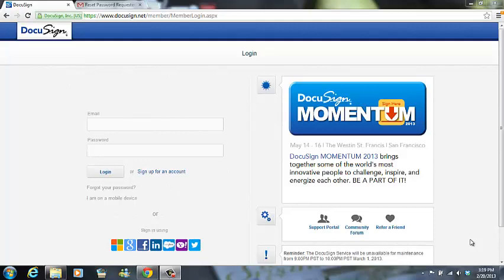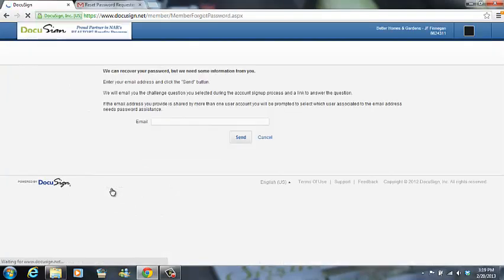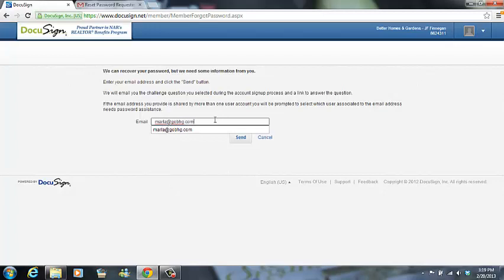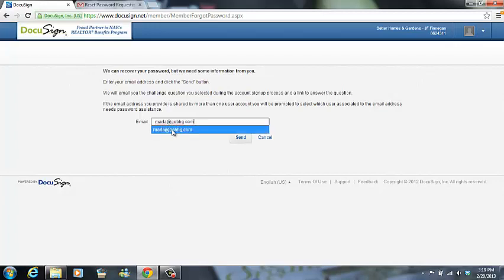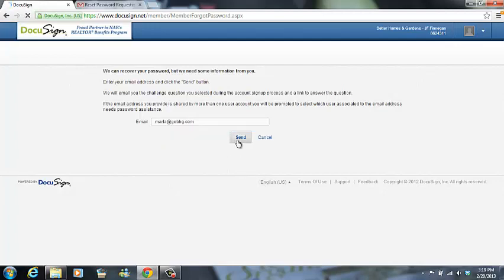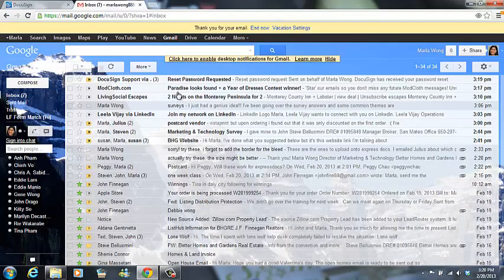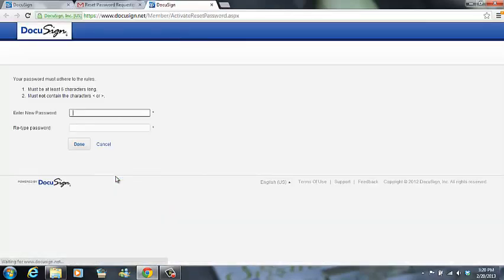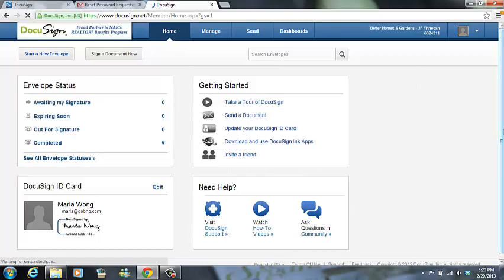Resetting your Docusign Password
This is how to reset your docusign password!